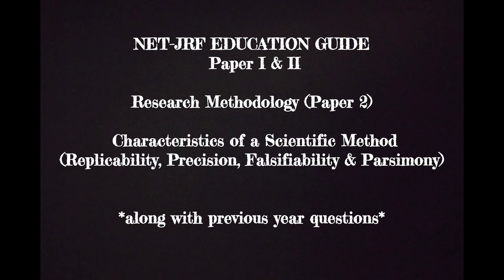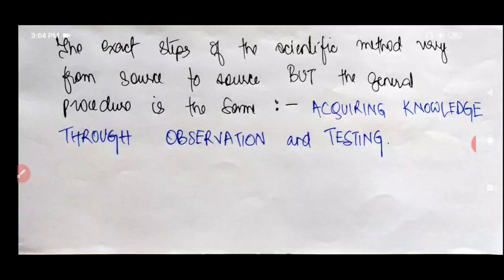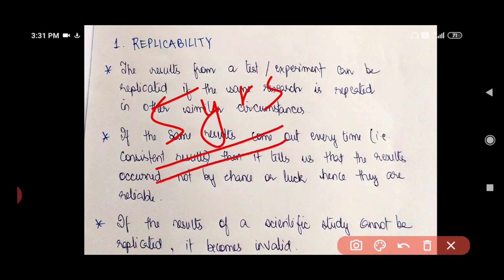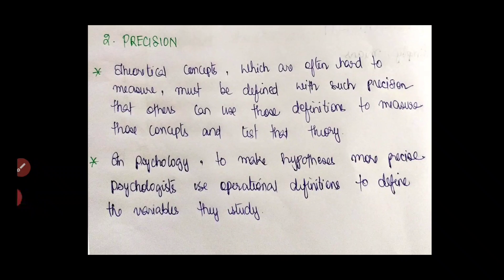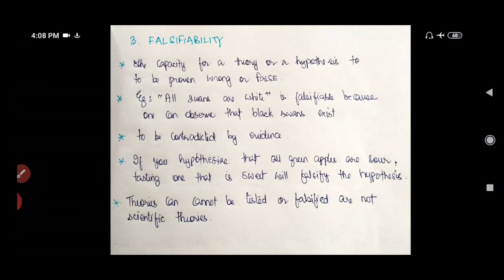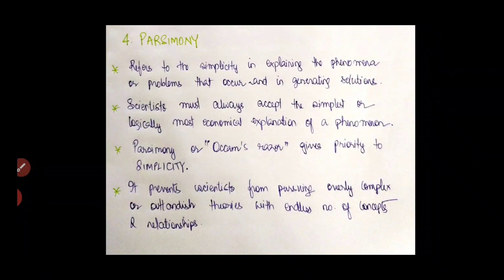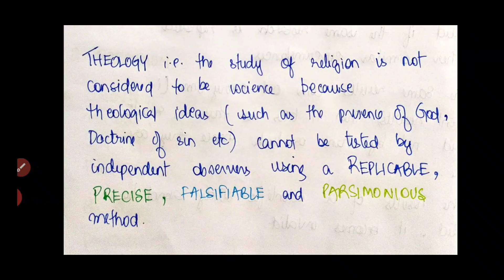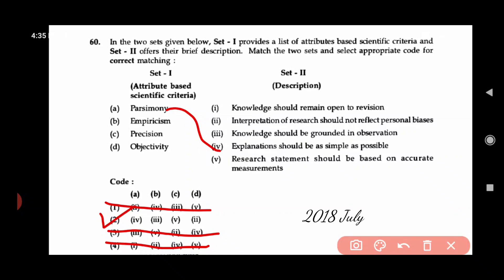Characteristics of a Scientific Method| Replicability Precision Falsifiability Parsimony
Research Methodology - Paper 2.